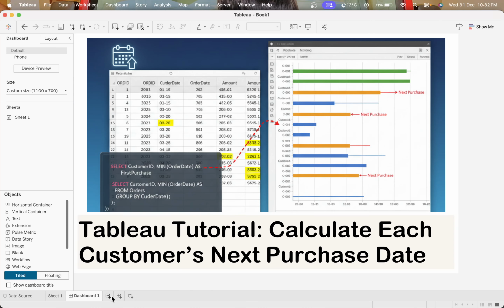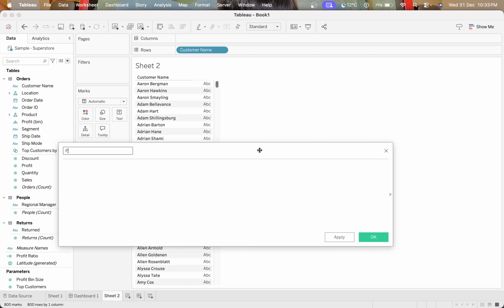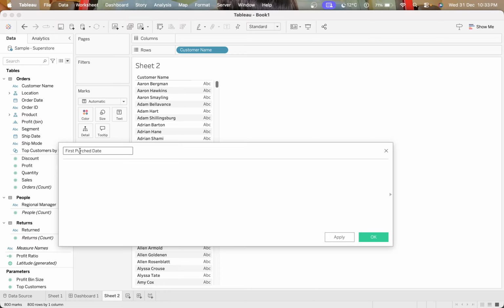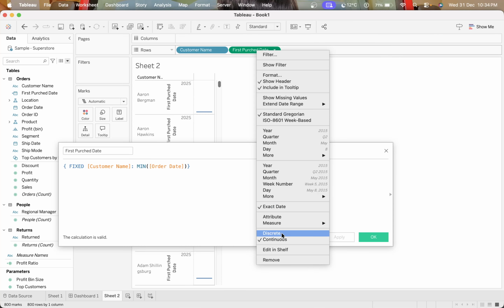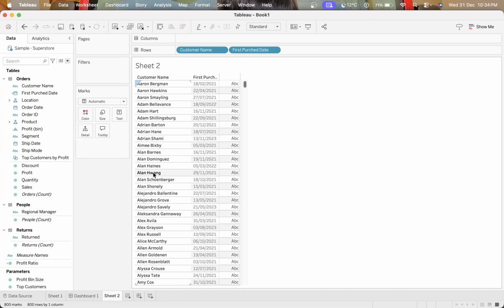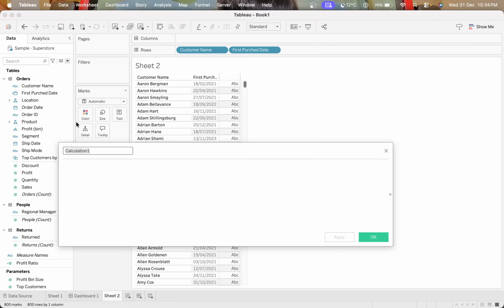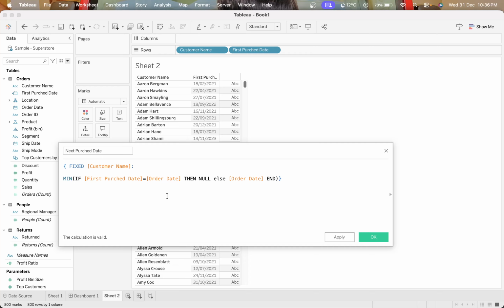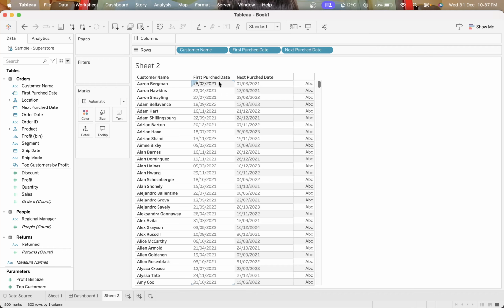Tableau Tutorial: Calculate Each Customer’s Next Purchase Date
Learn the exact LOD calculation to find each customer's NEXT PURCHASE DATE from order history. Perfect for interviews & retention dashboards!